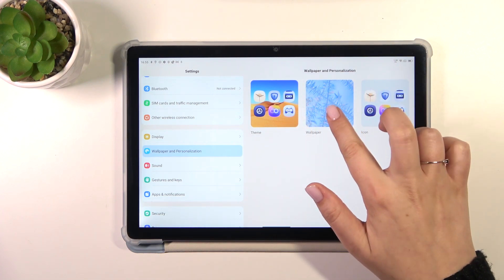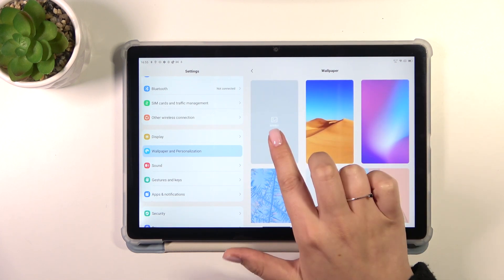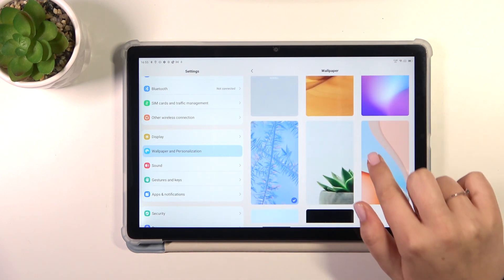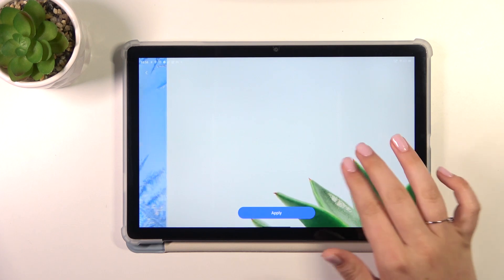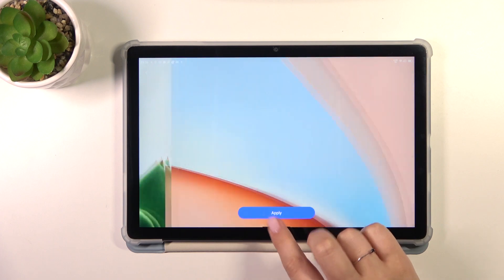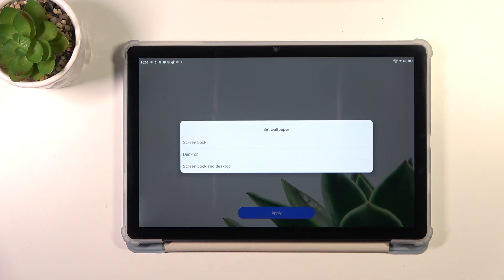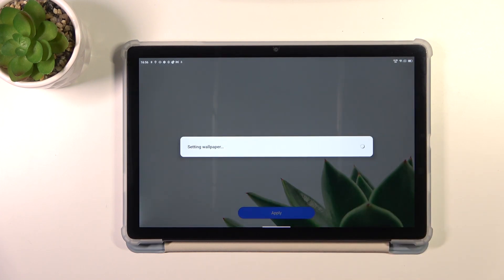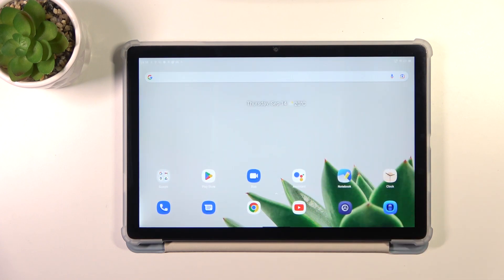How to Change Wallpaper on Blackview Tab 13?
Personalize your Blackview Tab 13 with our easy-to-follow tutorial on how to change your device's wallpaper! Whether you want to add a touch of your style or freshen up your tablet's look, we've got you covered. Transform your screen with just a few simple steps – watch now!

How to Replace Wallpaper on Blackview Tab 13?
How to Set a New Background on Blackview Tab 13?
How to Adjust Home Screen Wallpaper on Blackview Tab 13?
How to Swap Tablet Background on Blackview Tab 13?